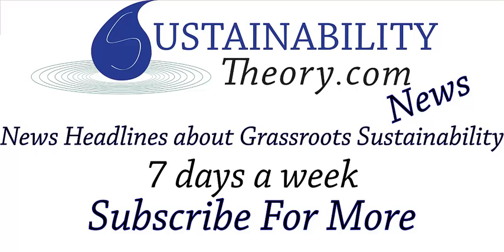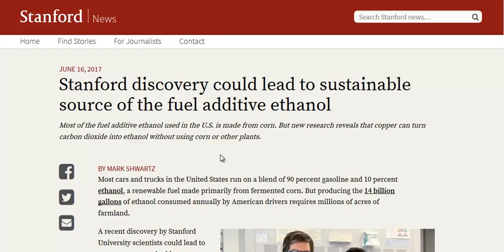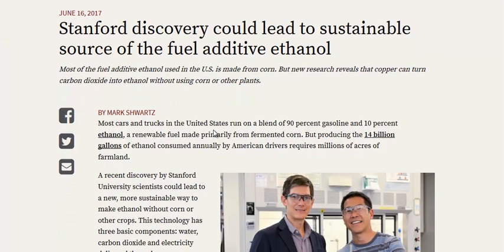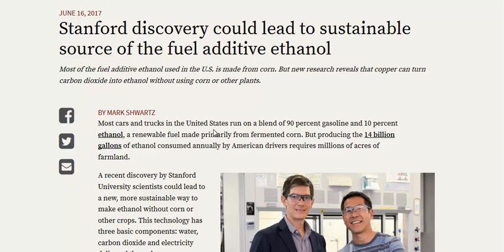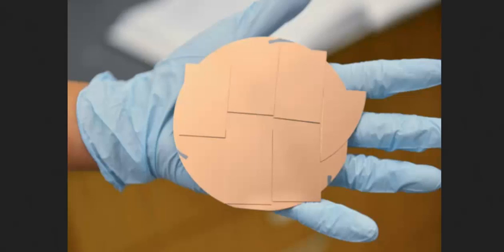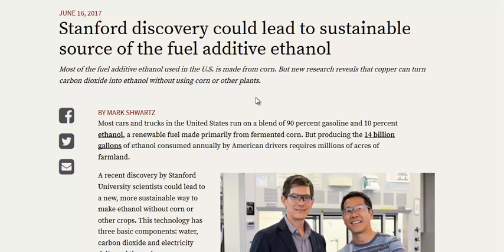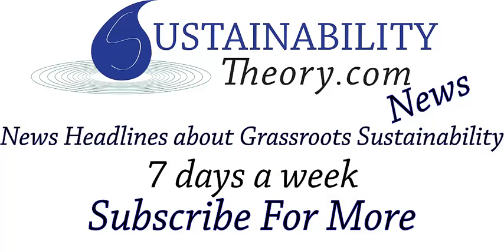Making Ethanol From C02 - Not Corn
Scientists have found a way to turn carbon dioxide into ethanol using a copper crystal catalyst. This could turn a waste product into a valuable renewable fuel source.